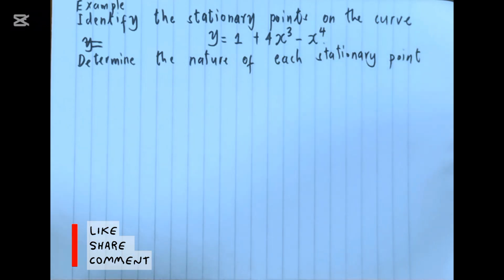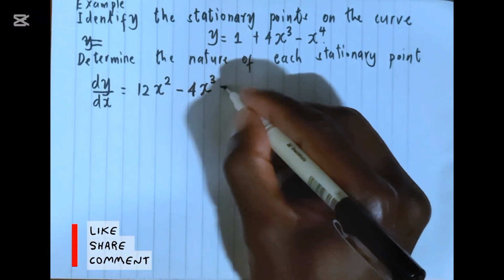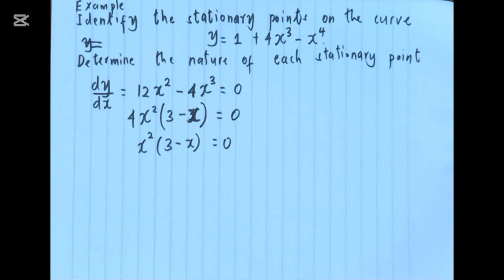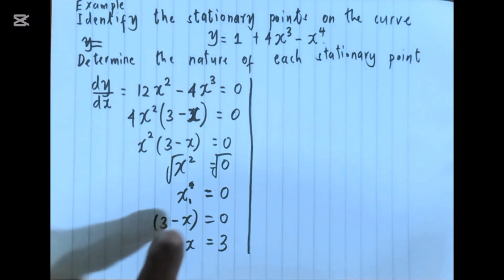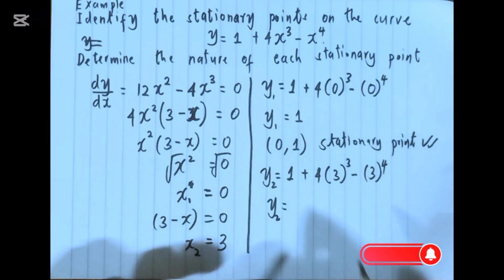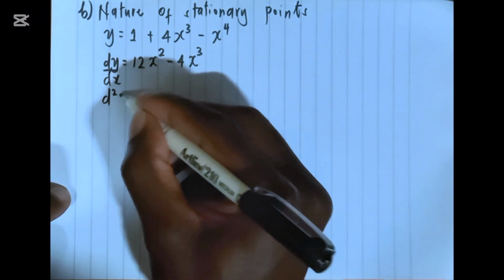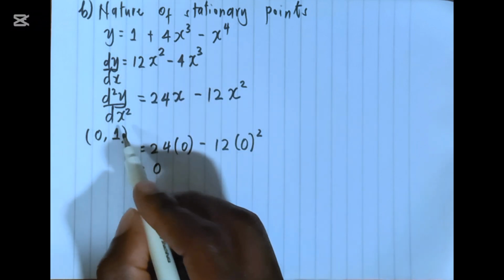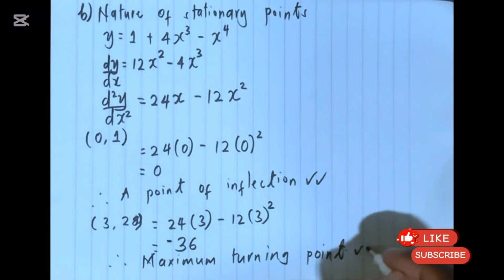Stationary Points (Further examples)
A continuation of Stationary points.